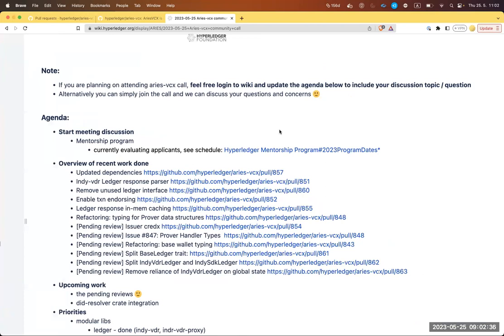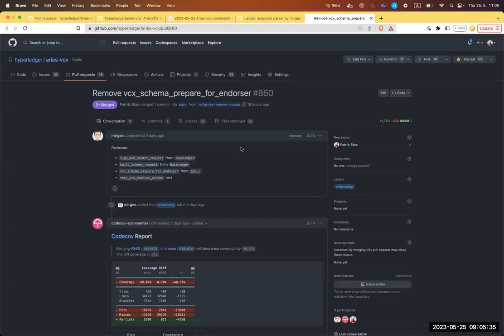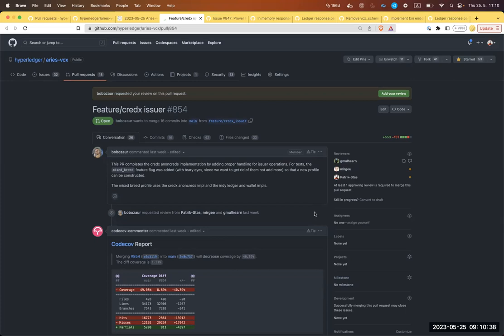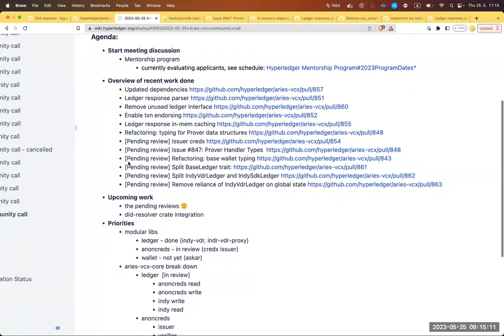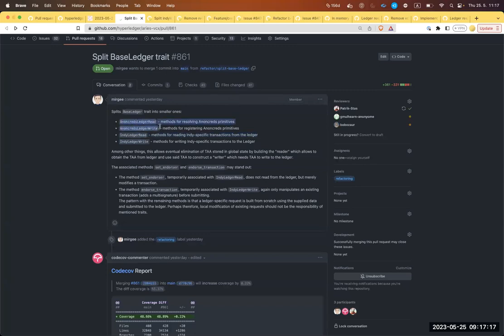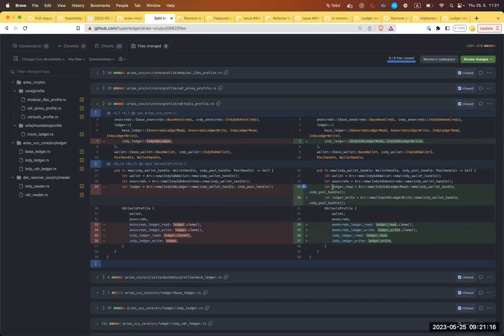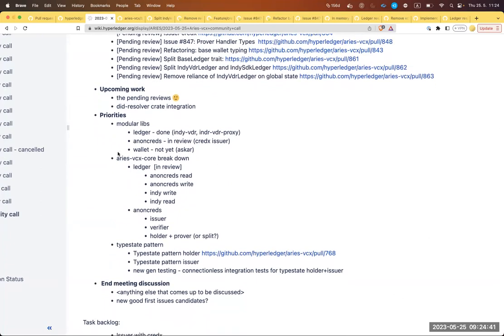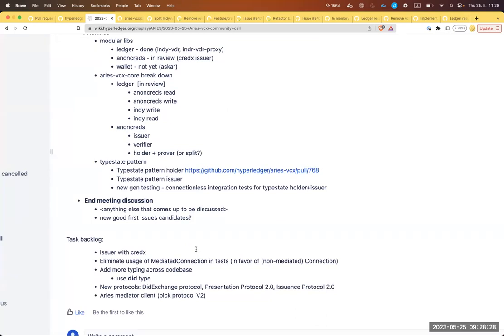2023 05 25 Aries VCX